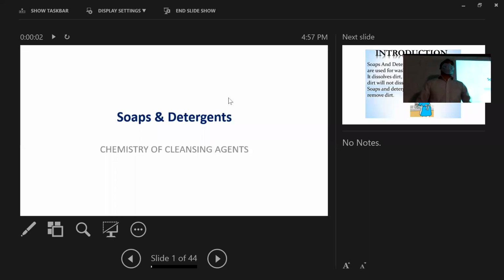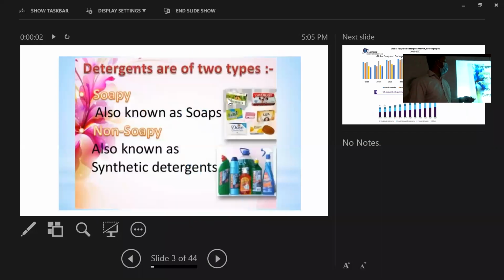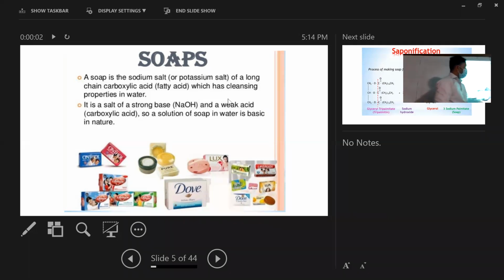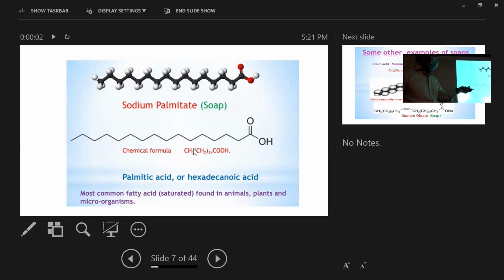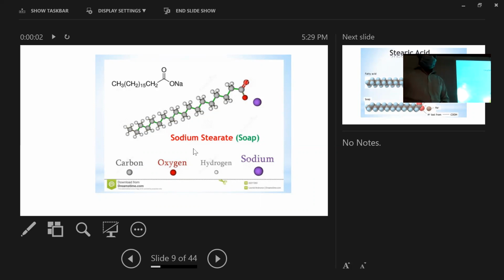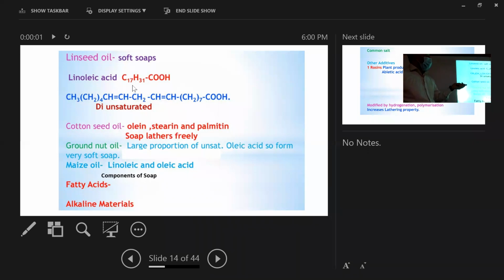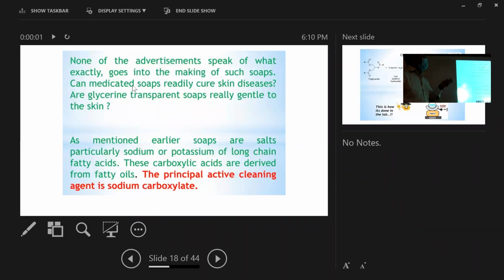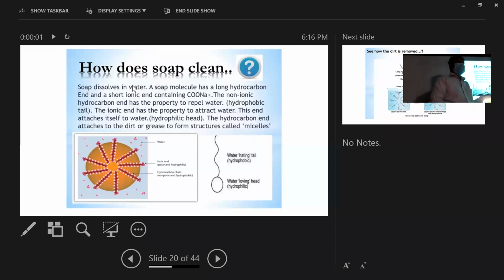Chemistry of Cleansing Materials, Soaps and Detergents UnacademyJEE, byjusclasses, factuniversity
Unacademy JEE
Ch-20 Chemistry
Khan Academy
Amader School
CC Designer
TED-Ed
Academic Lesson
Physics Wallah - Alakh Pandey
Shomu's Biology
MIT OpenCourseWare
Komali Mam
Michael Marshall
basic chemistry
advanced chemistry
practical chemistry